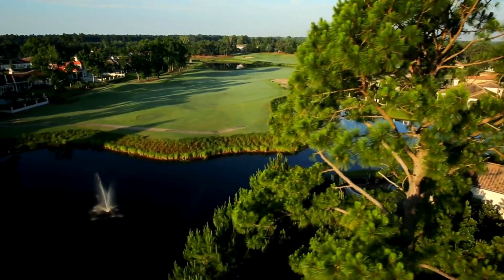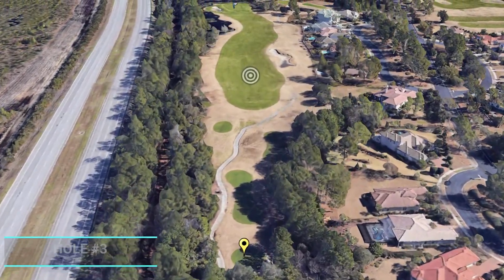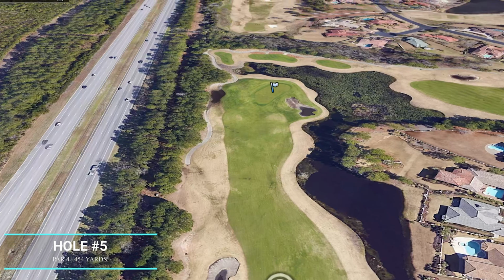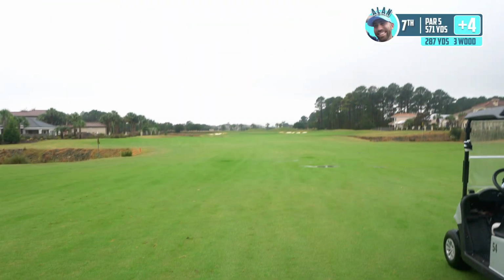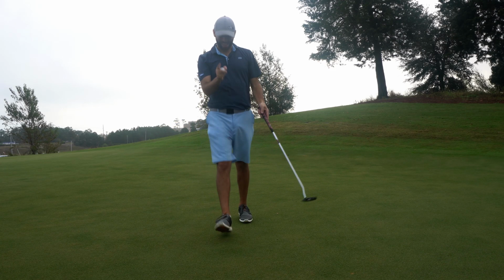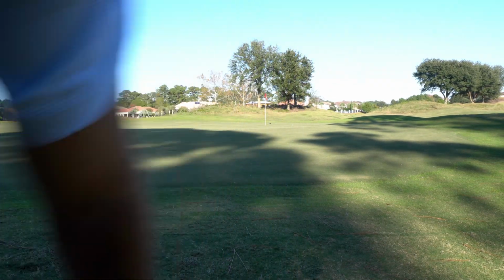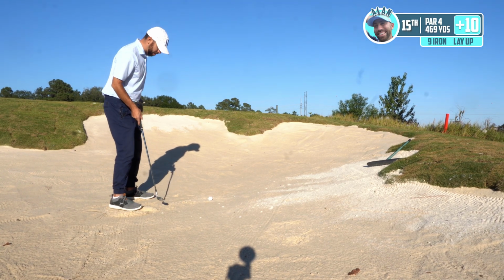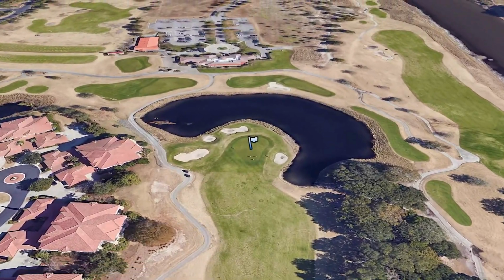AVERAGE GOLFER vs Myrtle Beach's LONGEST COURSE? 7600+ YDS! Grande Dunes Course Vlog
Can an Average Golfer break 90 from 7600+ yards in Myrtle Beach? Today we take on Grande Dunes, the LONGEST course in Myrtle Beach!